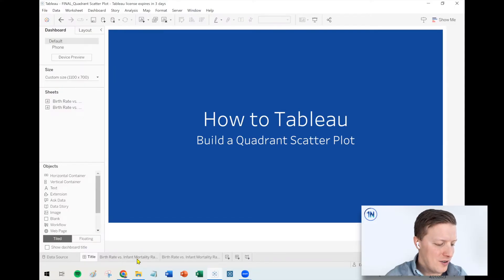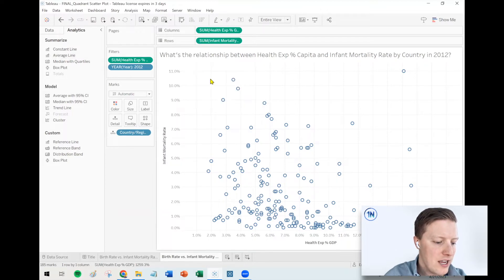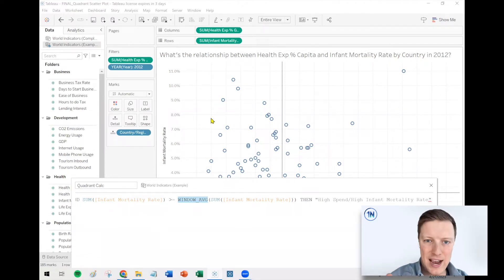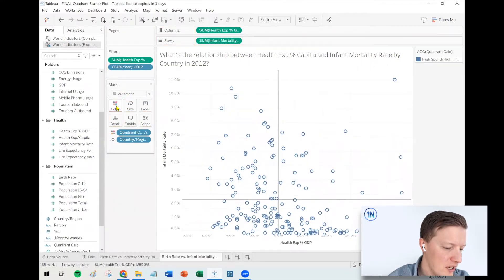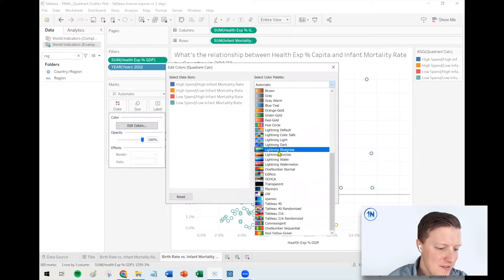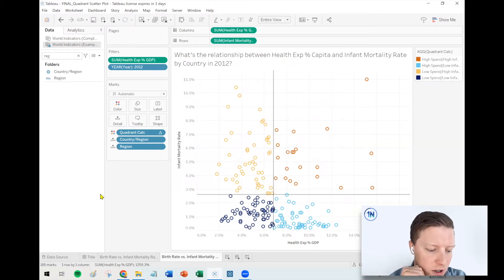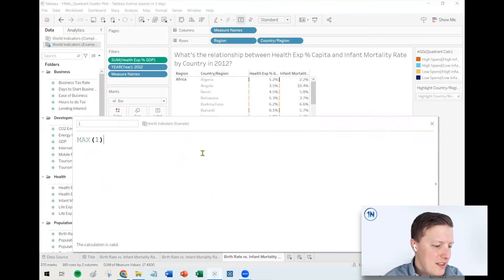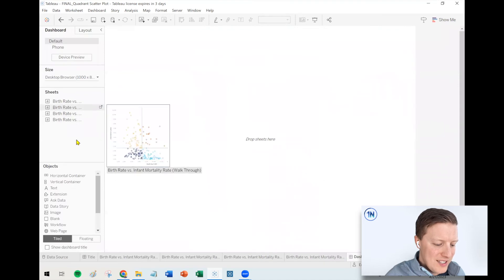How to Build a Quadrant Scatter Plot in Tableau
One of the biggest problems with scatter plots is that all the data points on the chart can be overwhelming without context.

Scatter plots are one of the most powerful visuals you can build in Tableau. They allow you to plot numerous data points to identify correlation and patterns in your data set. However, they can also be overwhelming for an end user.

Using resources like average lines and colors to identify data points with "desirable" versus "undesirable" outcomes can expedite your users' ability to properly comprehend the data.

Ready to learn how a quadrant scatter plot can help you? Check out this video!

Chapters:
0:00 Quadrant Scatter Plot Background
1:50 Add Average Lines
2:32 Above/Below AVG Calculation
8:30 Making Quadrant Scatter Plot Functional
9:40 Upcoming Tableau Classes
10:18 Pair Charts with Scatter Plot